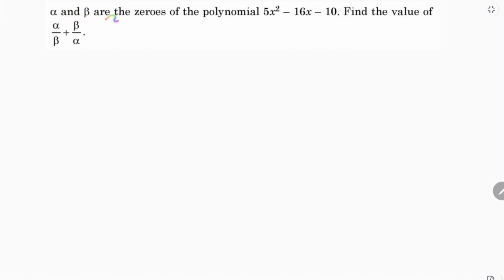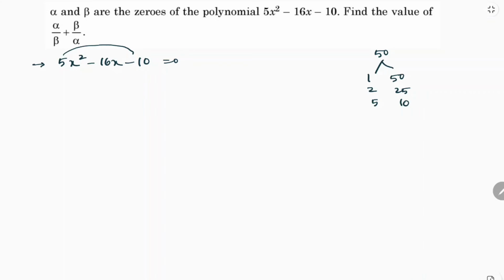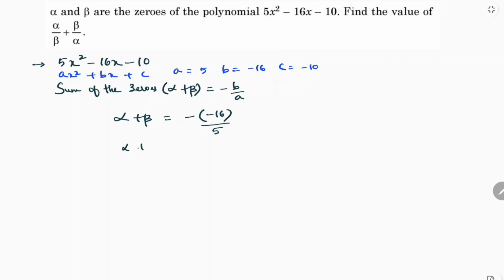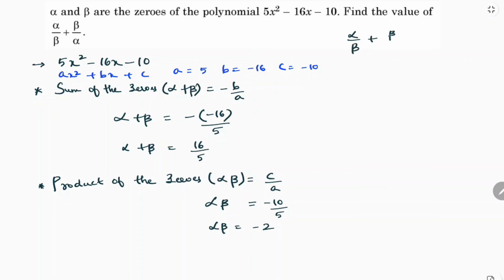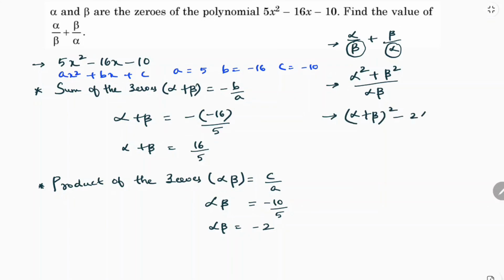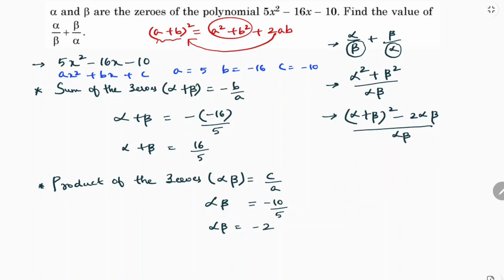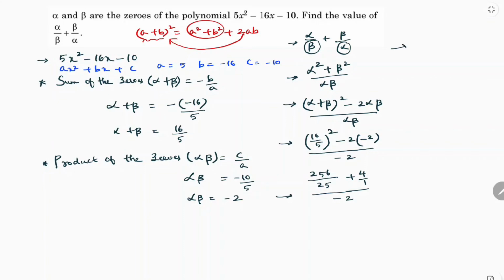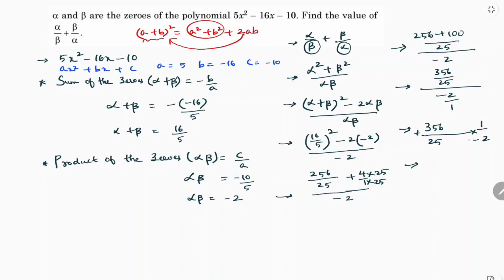Find α/β + β/α | Zeroes of a Polynomial | Class 10 CBSE 2026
In this video, we solve an important Class 10 CBSE Mathematics question based on the zeroes of a polynomial.

📘 Question:
α and β are the zeroes of the polynomial

5x^2-16x-10.

\frac{\alpha}{\beta}+\frac{\beta}{\alpha}.

🎯 Topic: Polynomials – Zeroes of a Polynomial
📚 Class: 10 Mathematics
📖 Board: CBSE
🔥 CBSE 2026 Important Question

Learn how to use the relationship between zeroes and coefficients to solve the question quickly and efficiently.